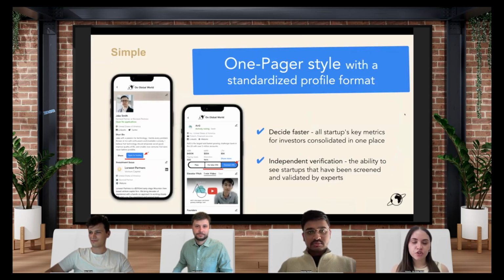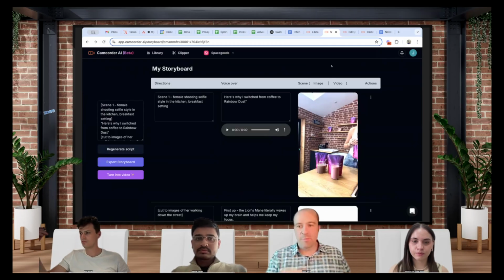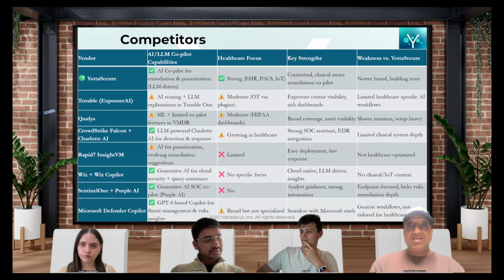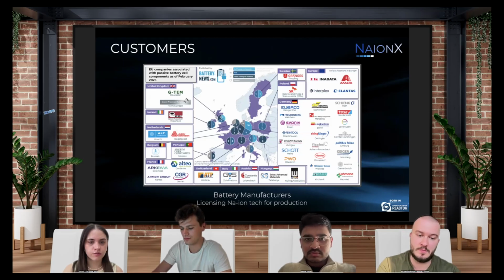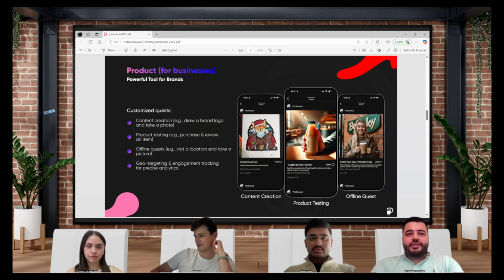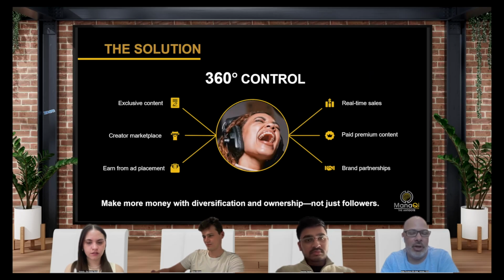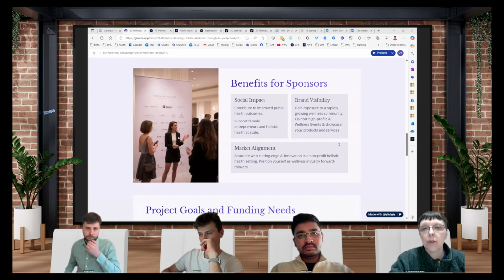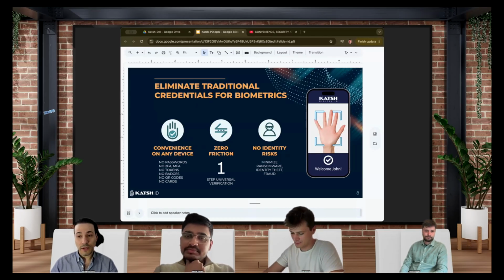GGW Pitch Bootcamp #9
🎯 Nail Your Pitch Before You’re in the Hot Seat 🎯

GGW Pitch Bootcamp is your prep zone before stepping in front of real investors. Whether you're gearing up for your first pitch or tightening up your delivery, this event gives you direct, constructive feedback from seasoned experts who’ve seen hundreds of pitches—and funded the best.

All you need is a clear, 3-minute presentation of your startup. Our experts will guide you on what resonates, what needs work, and how to make your pitch more compelling for investor conversations.

Meet the experts:

✨ Harshal Pathak – Early-Stage Investor at Plug and Play, Ex-Founder (Acquired by MIT), and Backer of unicorns like Zepto and Nothing.tech. With deep expertise in enterprise, AI, and analytics, Harshal brings a data-driven approach to what makes a startup fundable—from traction metrics to storytelling.

✨ Alex Milman-Blum – Serial entrepreneur, BD advisor at databar.ai and capsulab.com, and Founder of a leading B2B Lead Gen Agency. With over a decade in B2B sales and startup mentoring at ITMO, Startech, and Axis Innovation, Alex helps founders sharpen their value prop and customer acquisition story.

Whether you're practicing for a demo day or prepping for a raise — this is where investor-ready starts. 💬🔥